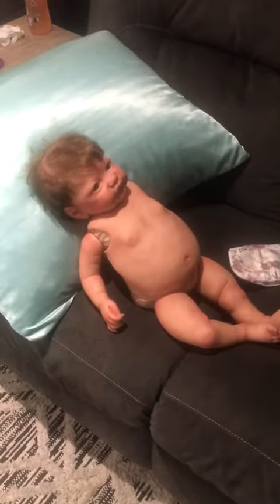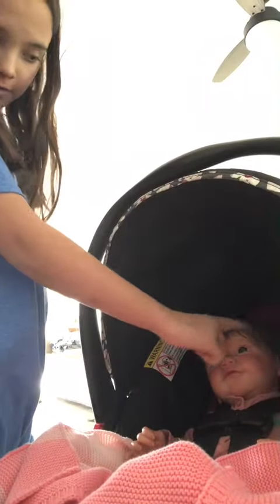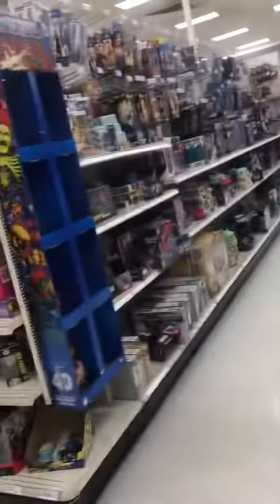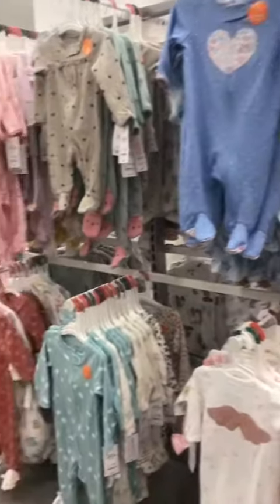Reborn baby Noel’s outing